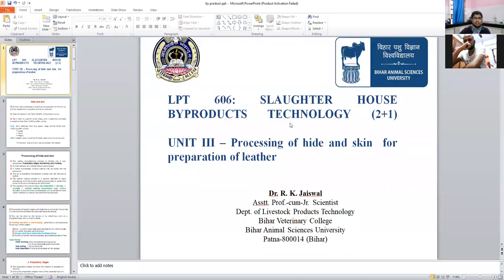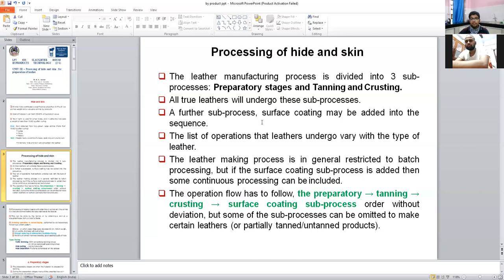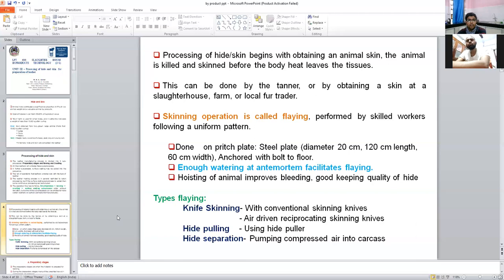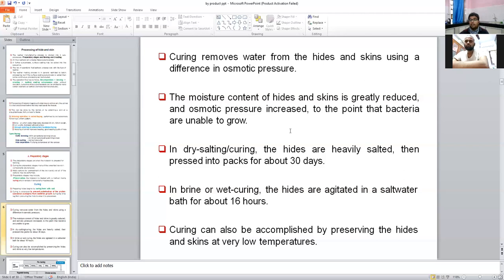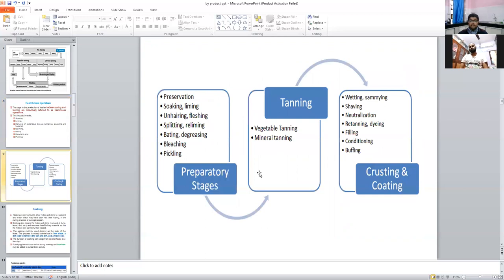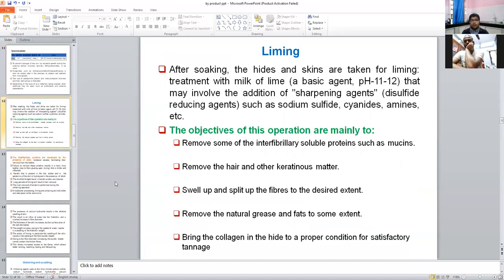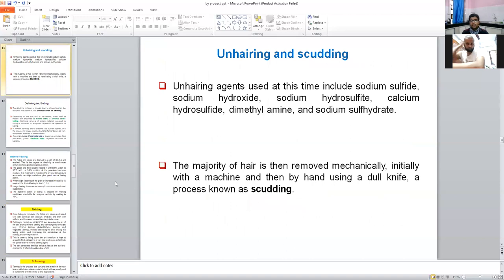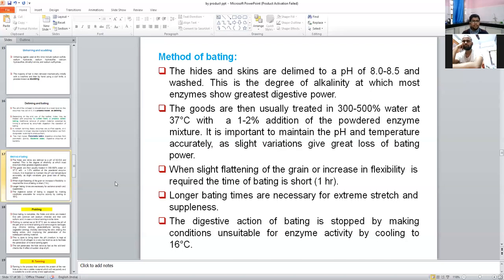"Processing of Hide and Skin" (Part-1) By: Dr. R. K. JAISWAL, Dept. of LPT, BVC.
"Processing of Hide and Skin" (Part-1)

Lecture by: Dr. Rohit Kumar Jaiswal,
Assistant Professor-cum-Junior Scientist
Department of Livestock Products Technology
Bihar Veterinary College

CoF, Kishanganj.